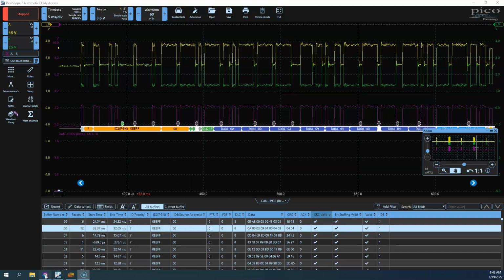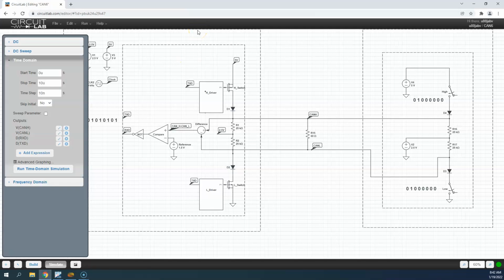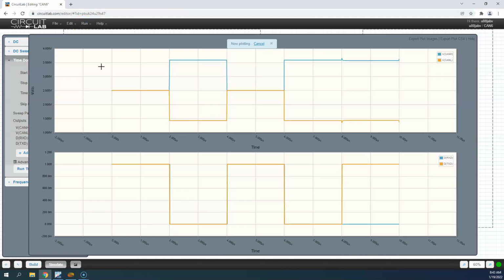Advanced J1939 Introduction